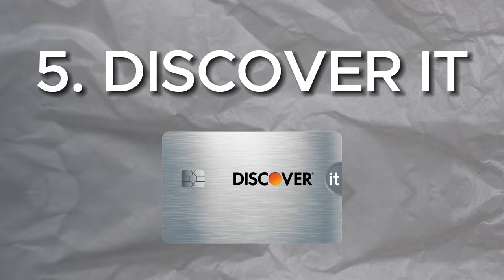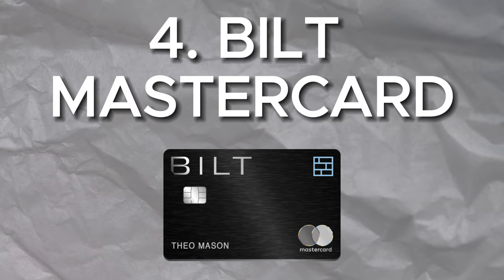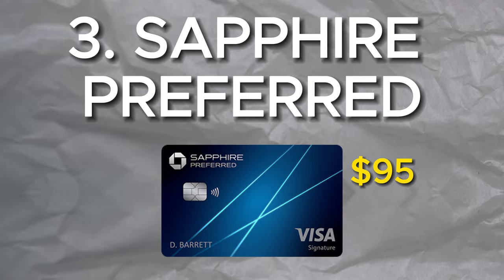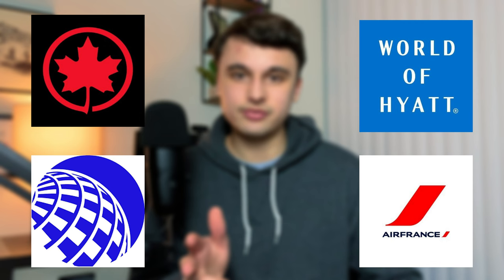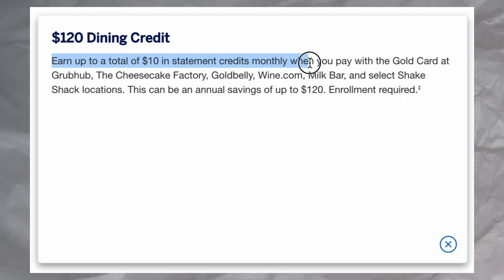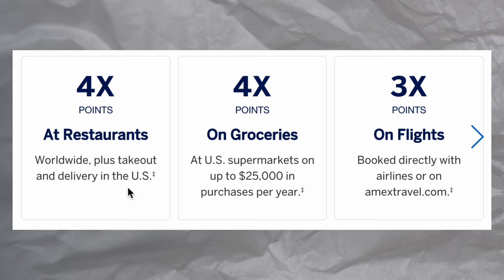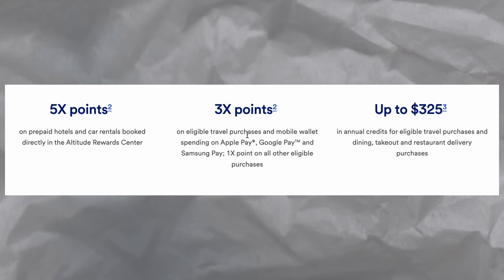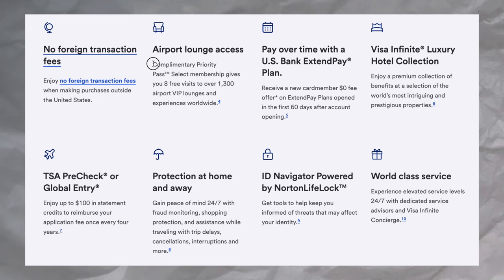Top 5 Credit Cards of 2024 (Beginner to Expert)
These cards are my picks for the BEST credit cards in 2024. There's a card for everyone, from beginner to advanced credit profiles; including one each from Discover, Wells Fargo, Chase, American Express, and US Bank.

I wanted to make this an accessible guide of cards that I think you should consider this year. Too often are the so-called beginner credit cards overlooked, and you might be surprised at how great the 5th card on the list can be.

On the other end of the spectrum are the premium, high annual fee credit cards. But one is often overlooked, and it really shouldn't be - the US Bank Altitude Reserve. In the video, I explain why I think it's the best card in 2024, and why I want to add it next.

I also recommend three other cards in today's video!

👉 Thank you so much if you use my links - please make sure they're competitive first!

TIMESTAMPS:
📽️ 00:00 (5) Discover IT
📽️ 01:54 (4) BILT Mastercard
📽️ 03:30 (3) Sapphire Preferred
📽️ 06:32 (2) Amex Gold
📽️ 09:44 (1) Altitude Reserve
📽️ 13:05 Recap